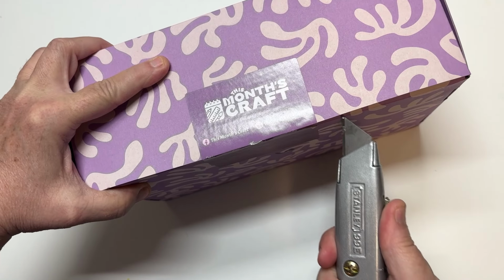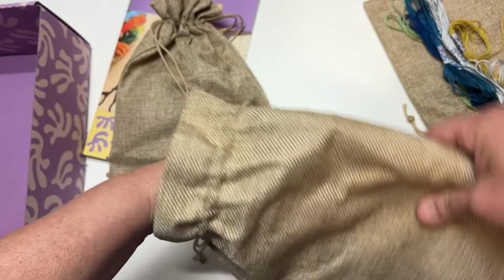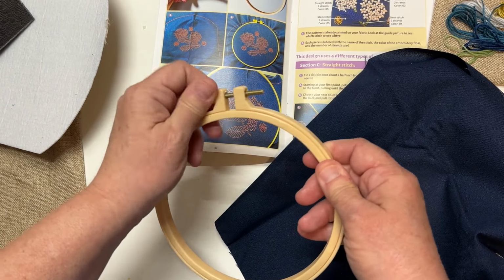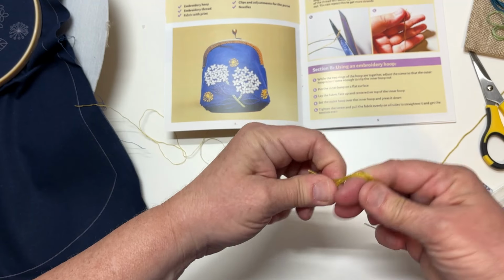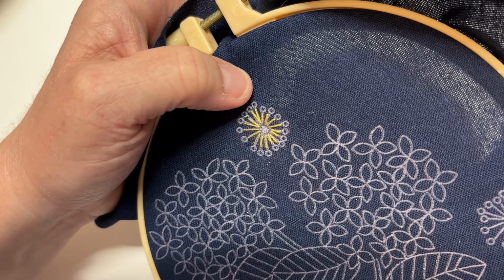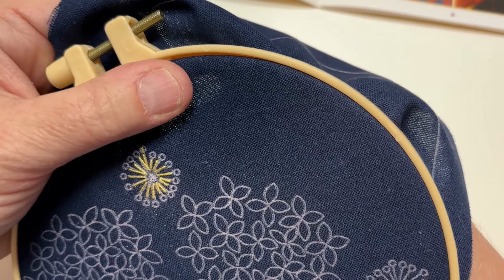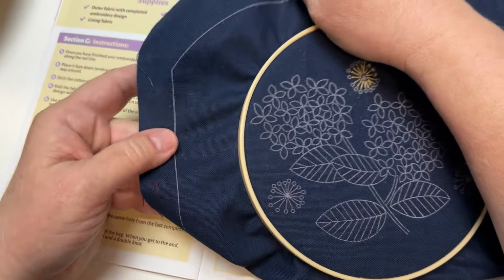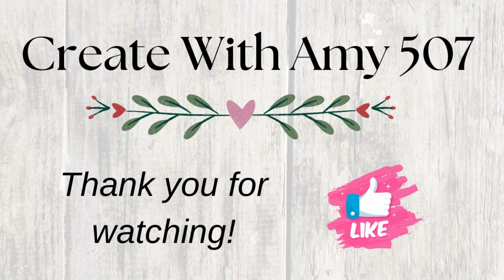This Months Craft, unboxing embroidery project!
Hello crafty friends! I've been asked to try out an up and coming company that makes subscription boxes!

Thumbnail made using Canva
Amy Berger